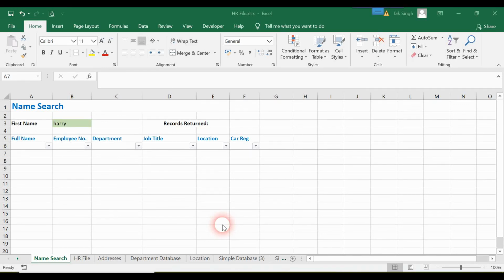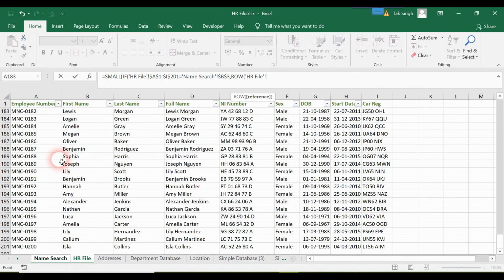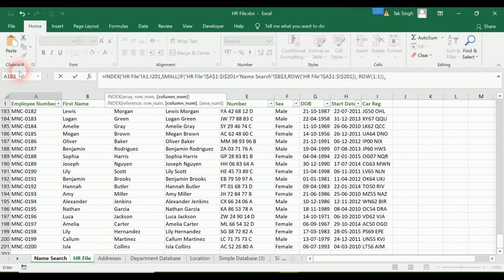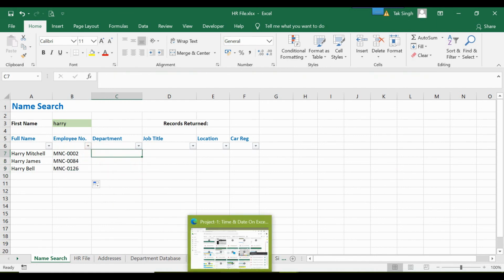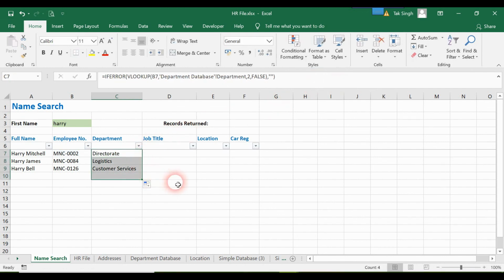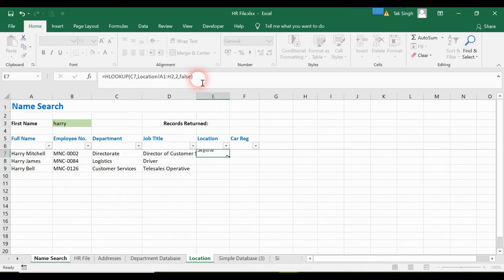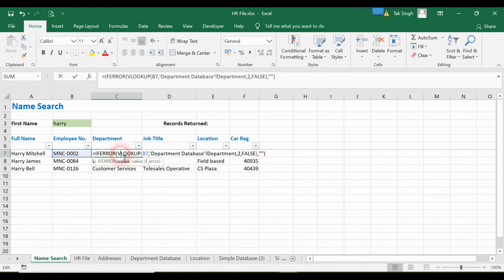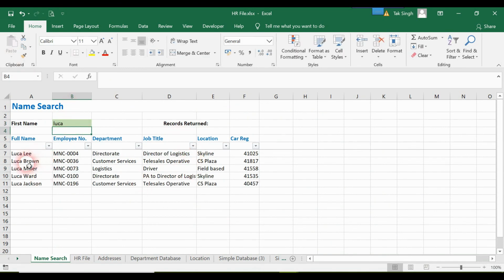48. Putting It All Together | MS - Excel Tutorial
For Intermediate to advanced users This video is for all the excel learners who are trying to master Excel.